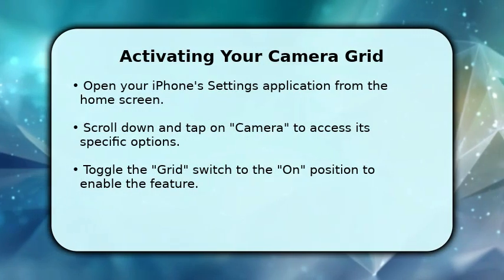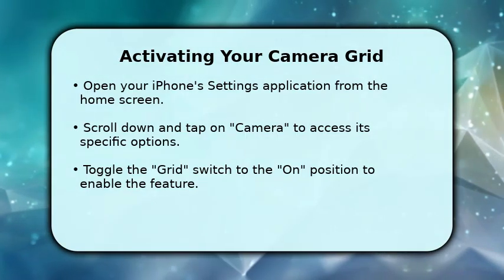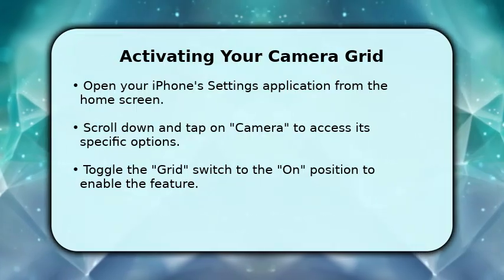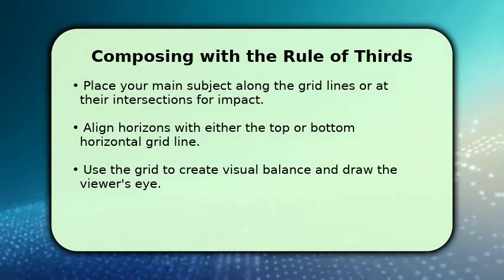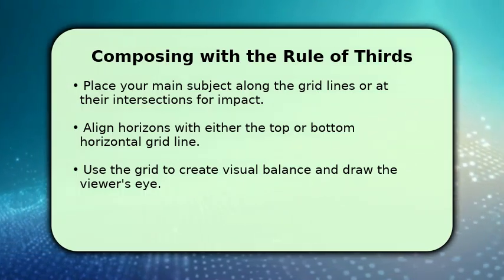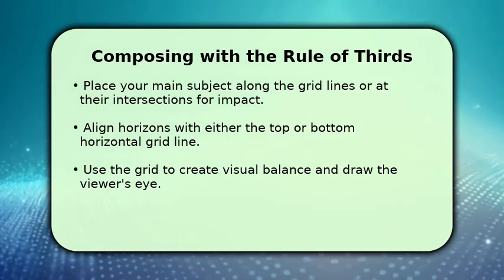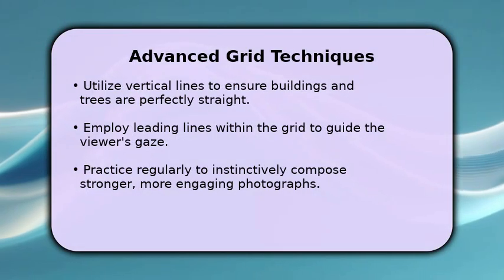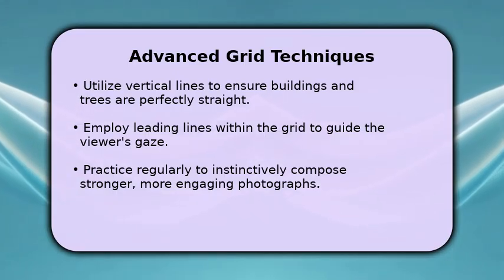How to Use Photo Grid on iPhone 2025 - Easy Guide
▸ (t) Learn how to create stunning photo grids on your iPhone with our easy-to-follow guide. In this video, we'll show you how to use the built-in Photo app to arrange and edit your photos into beautiful grid layouts. Perfect for social media or personal use.